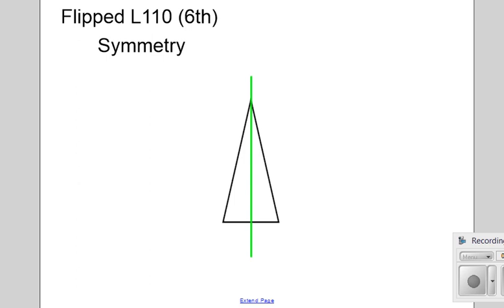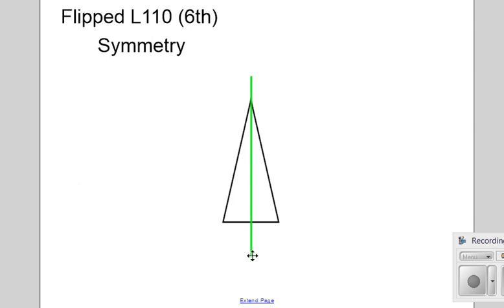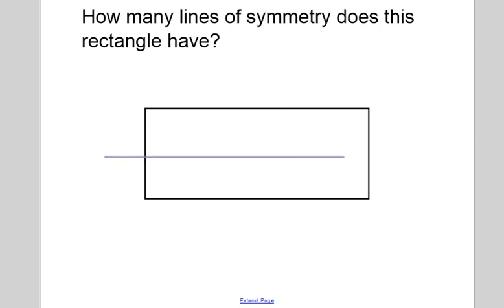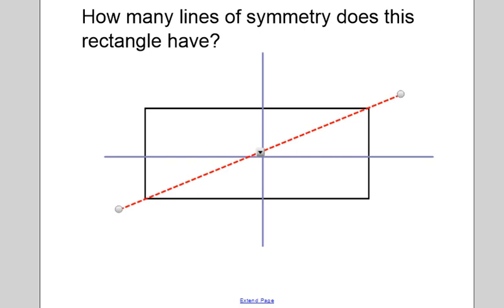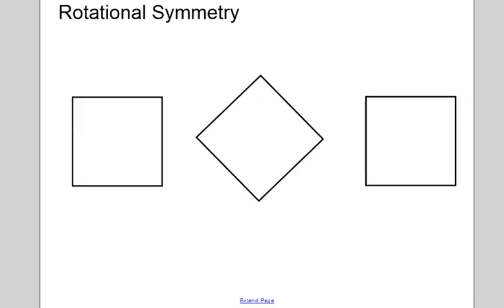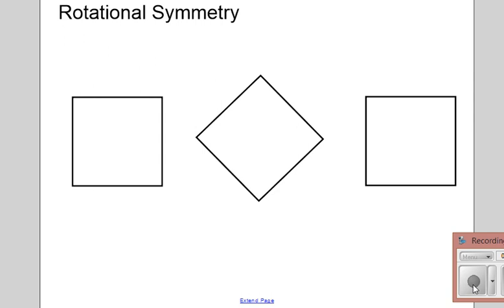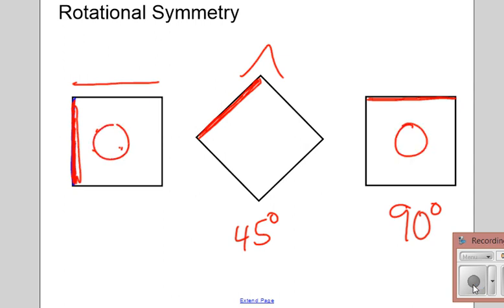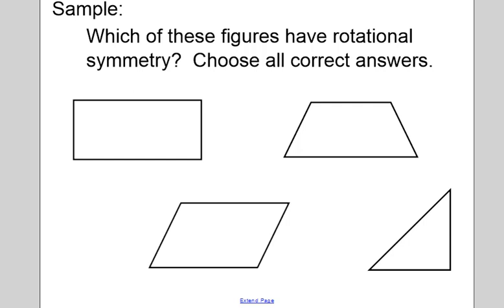TigerMath L110 6th